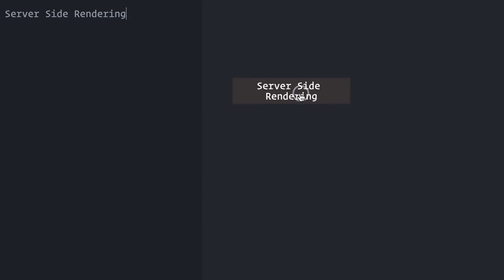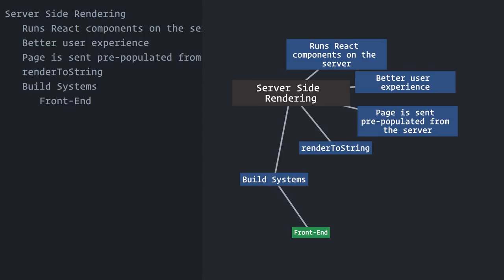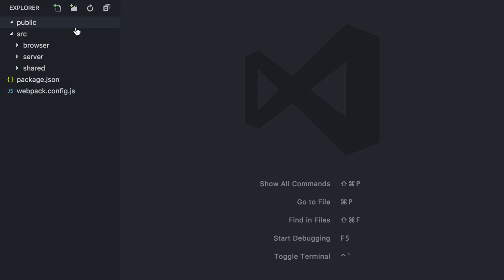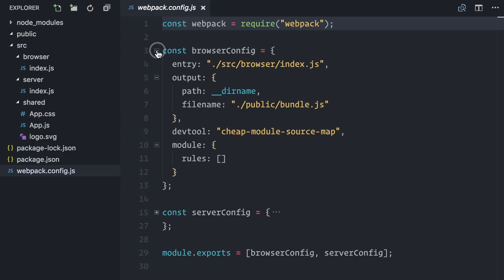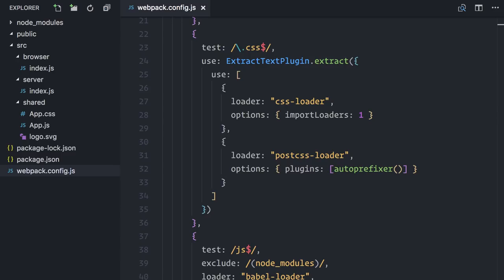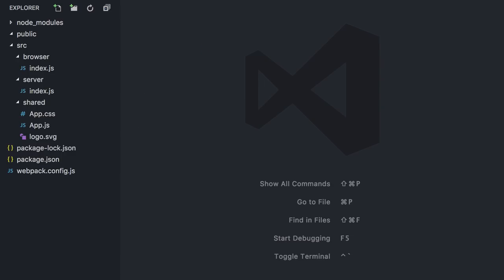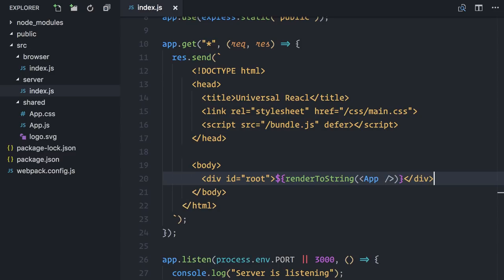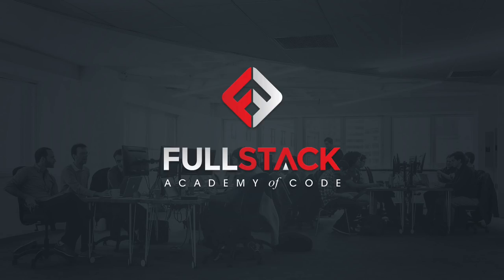ReactCasts #12 - Server Side Rendering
Server Side rendering means rendering your React components on the Server and sending HTML pages pre-populated - This can lead to a better user experience and Search Engine discoverability.

On the browser, when the javascript runs, react will realize that the component is already there and take over for front-end interactivity, skipping the initial render.